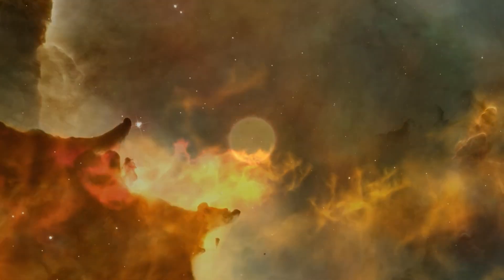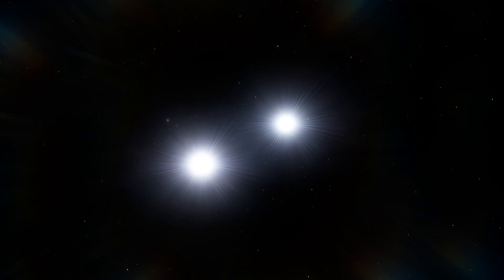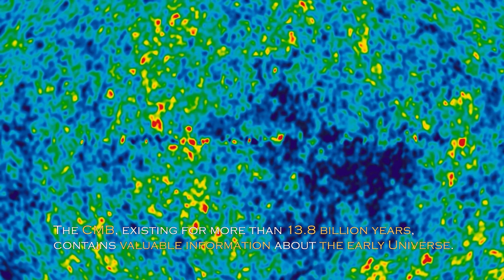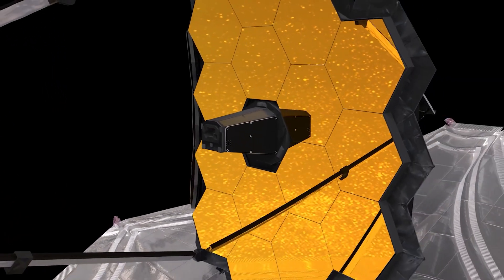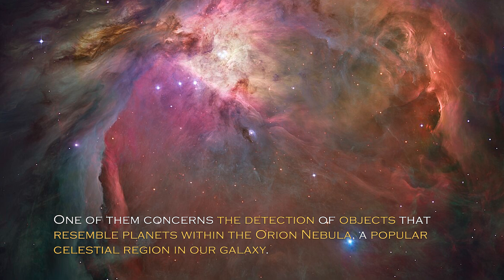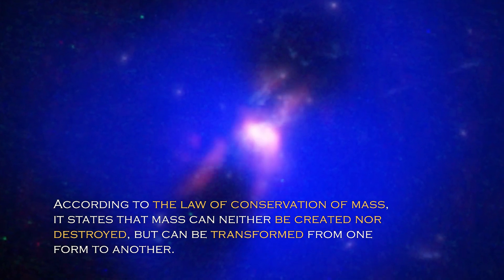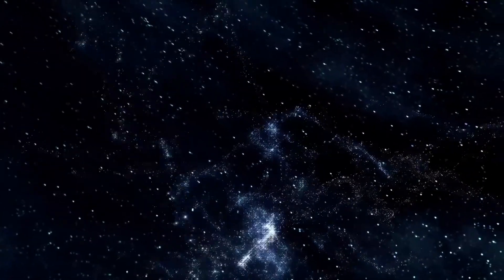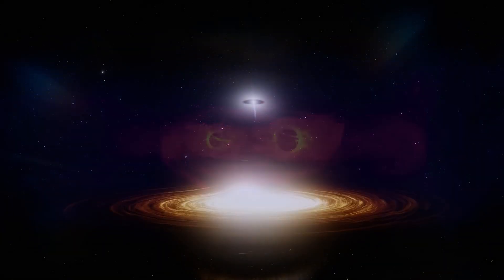Things Just Got Worse! This James Webb Image Has Just Shattered Our Cosmology